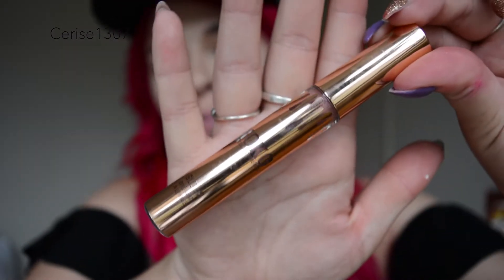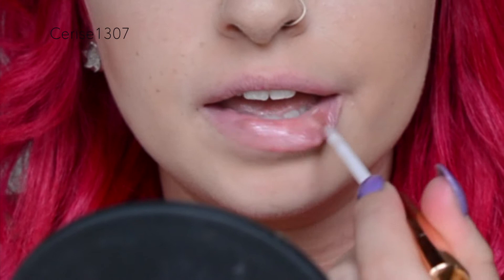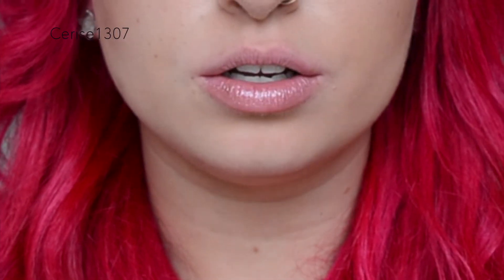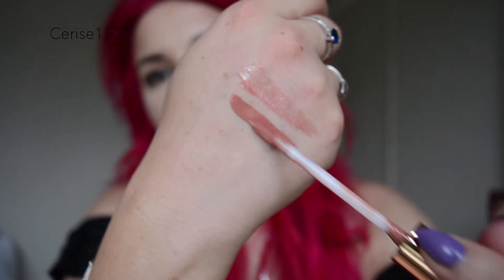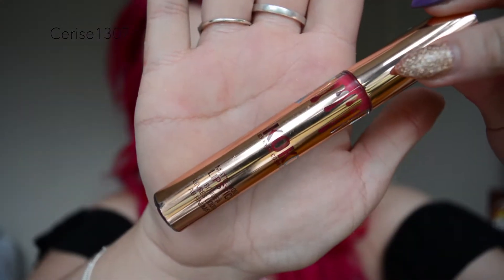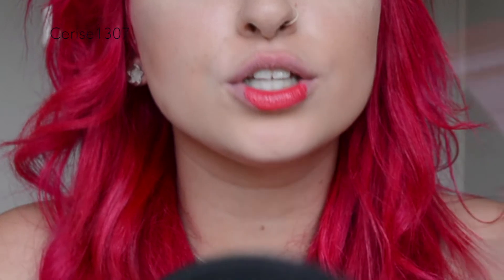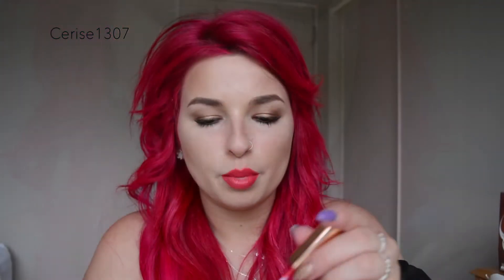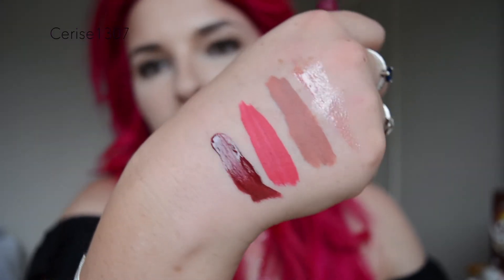HONEST AF Koko Kollection | Kylie Cosmetics | Cerise1307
OKURRRR lets do this. So I recently got these and i know these are like 1000 years old I wanted to review this collection anyway! Hope you guys like it!